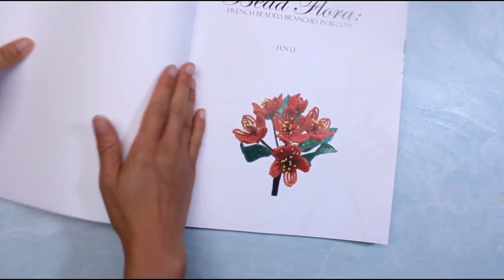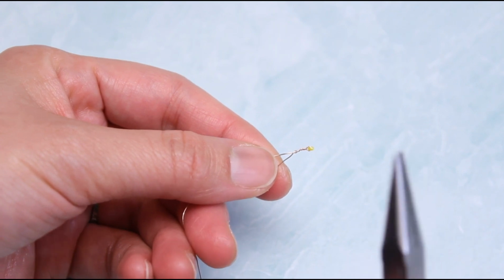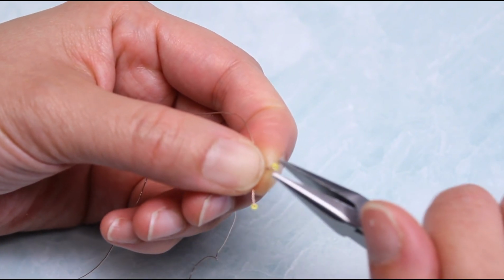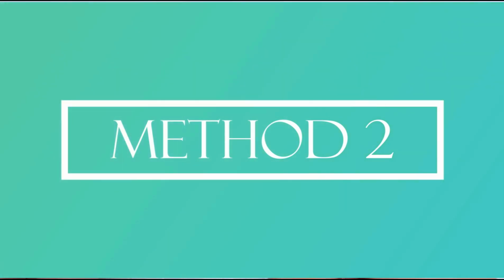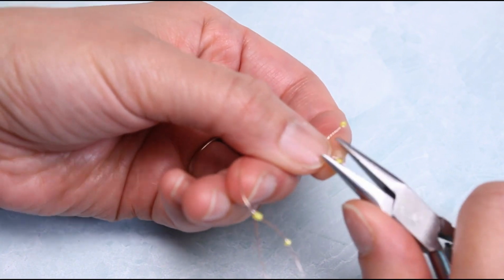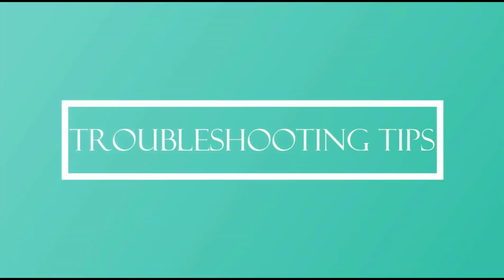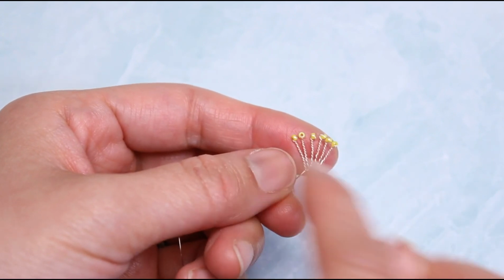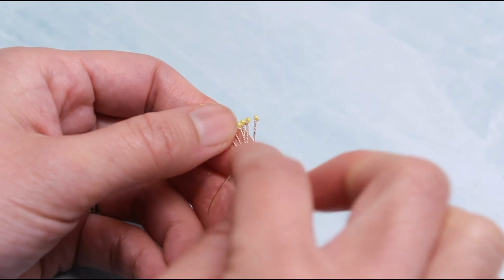Technique: Twisted Wire Fringe, French beaded flowers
Learn the twisted wire fringe technique for making French beaded flowers
00:00 Intro
0:23 Technique Intro
0:43 Method 1
 5:55 Method 2
10:08 Troubleshooting Tips, Tip 1
11:25 Tip 2
12:19 Tip 3
13:04 Tip 4
13:17 Tip 5
14:00 Outro

Beadwork Patterns Journal:

Supply Resources (full list of sources of where I get my supplies)

My gear:
Canon T3i - newest version Canon T8i
shotgun Microphone